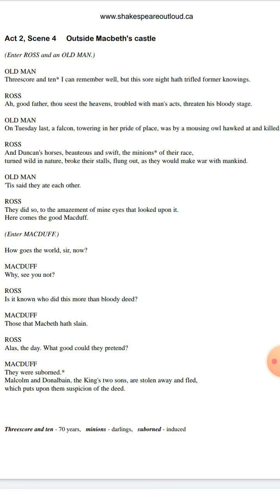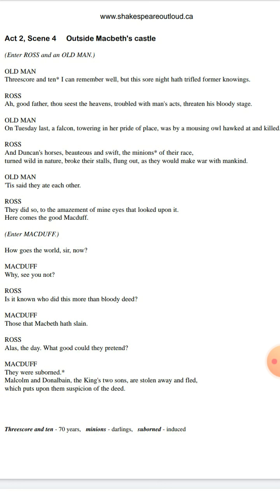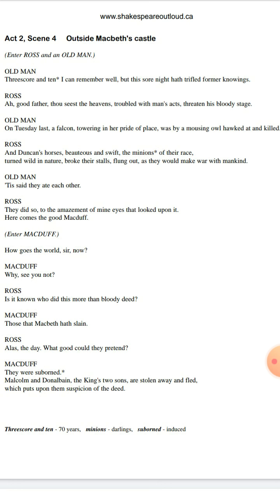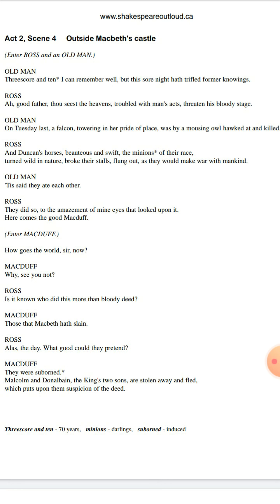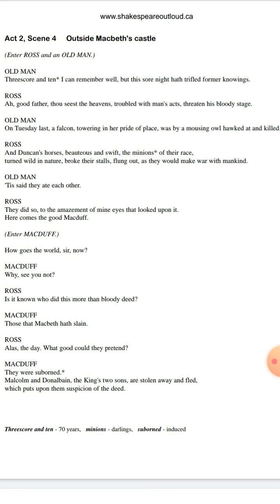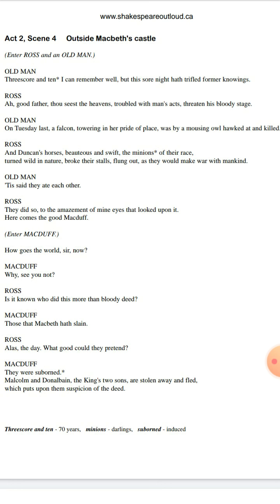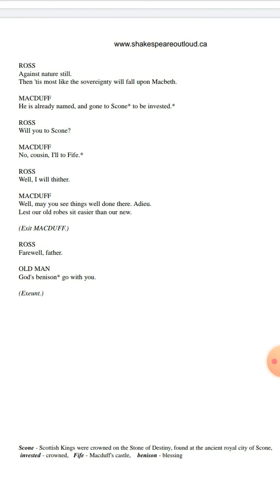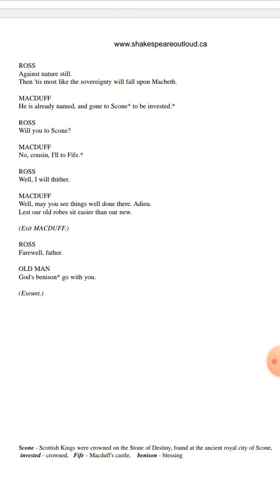MACBETH ACT-II SCENE-IV... TEXTUAL ANALYSIS...B.A.II(ENG.LIT.I) by Nagendra Kumar Shrimali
Textual Analysis of the drama Macbeth